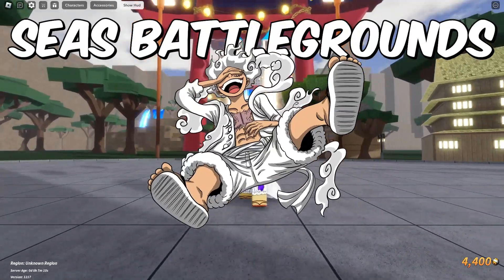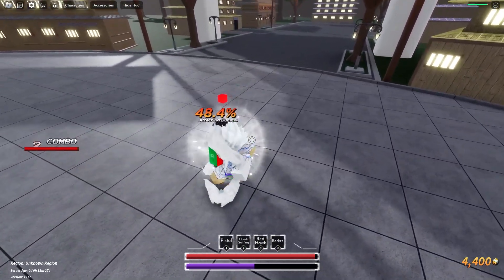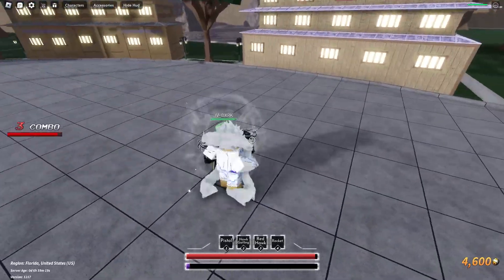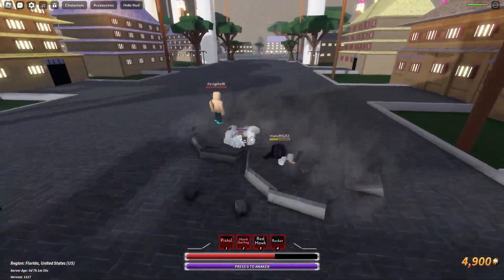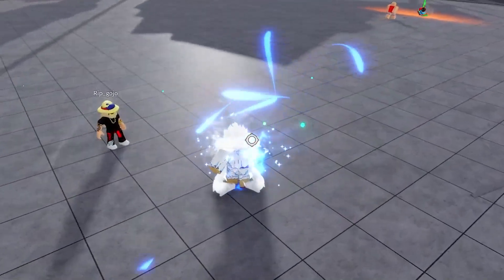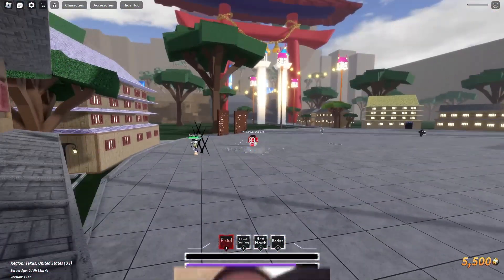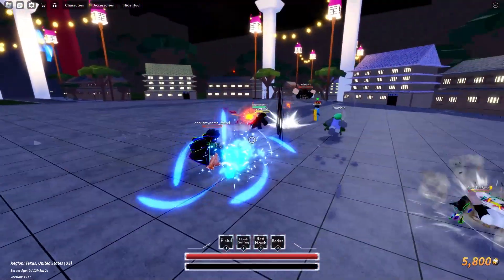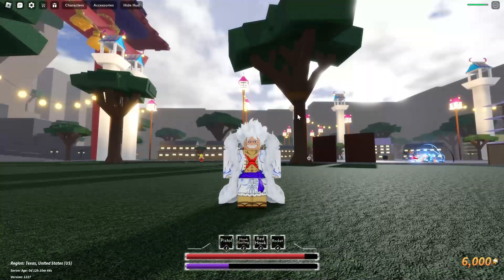I Became GEAR 5 Luffy In Roblox Seas Battlegrounds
I become Luffy and master Gear 5 to destroy everyone in Seas Battlegrounds which is a One Piece Battlegrounds Game on Roblox!